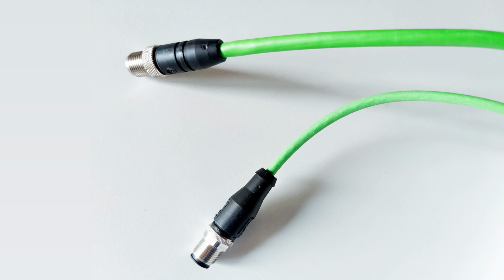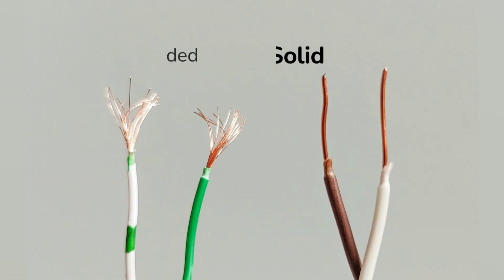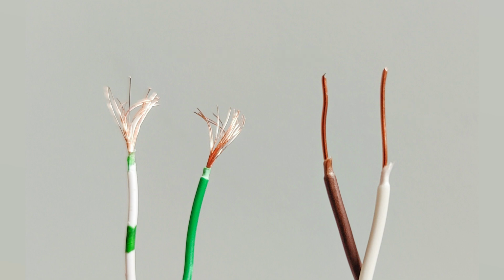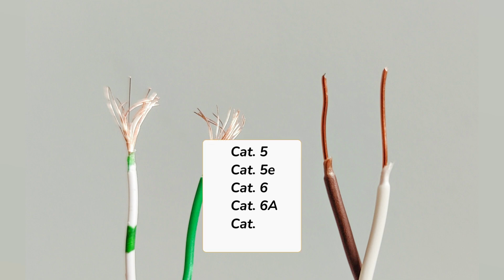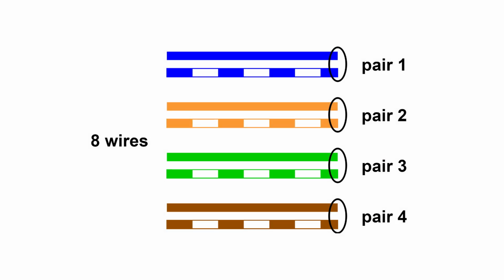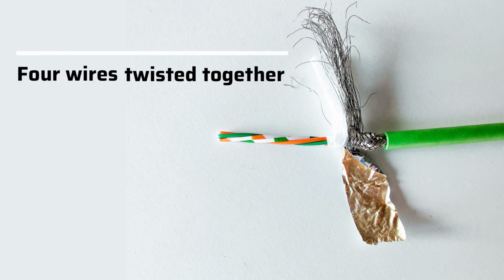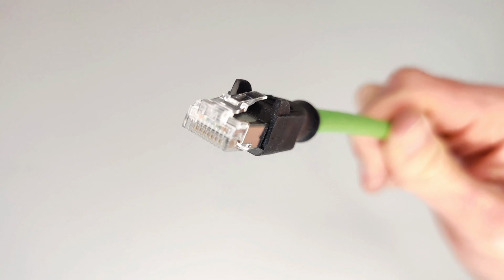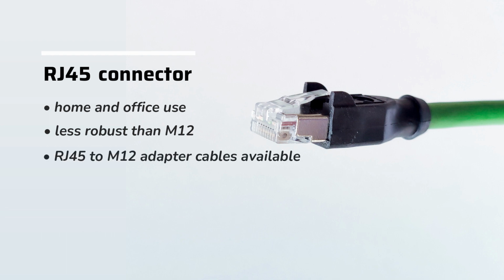Cables and Connectors for ROQSTAR Ethernet Switches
In this video we are talking about Ethernet cables you can use to connect to our ROQSTAR Ethernet switches. We look at the two types of M12 connectors commonly used for Ethernet. We also pay attention to the RJ45 type of connector.